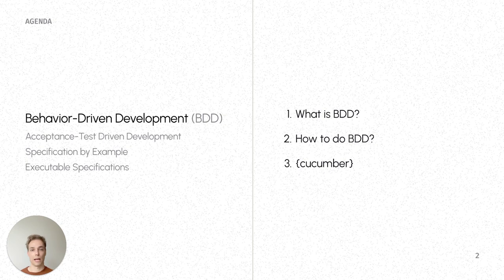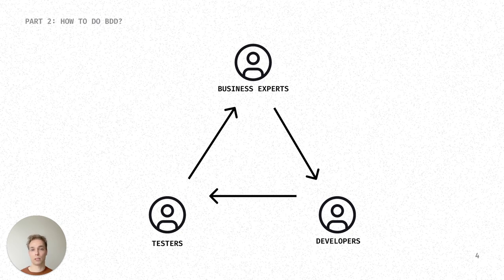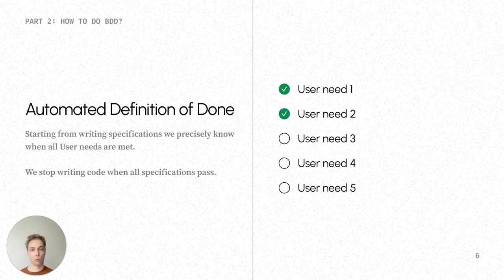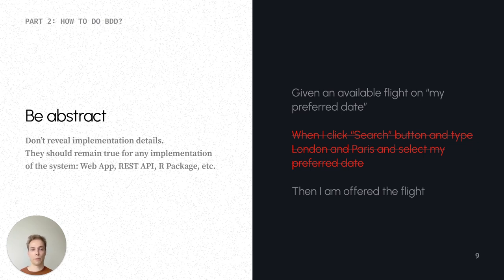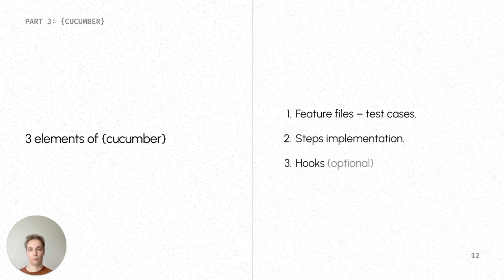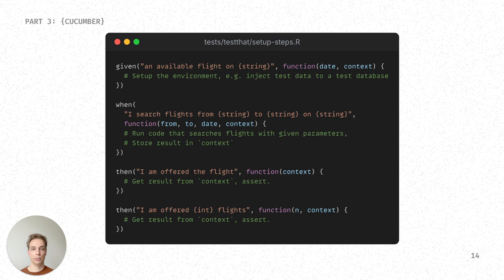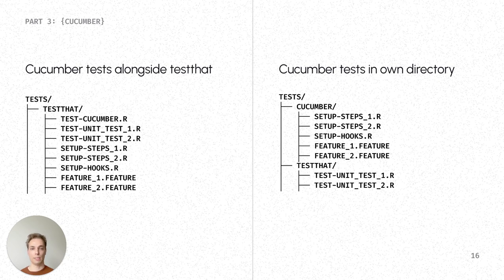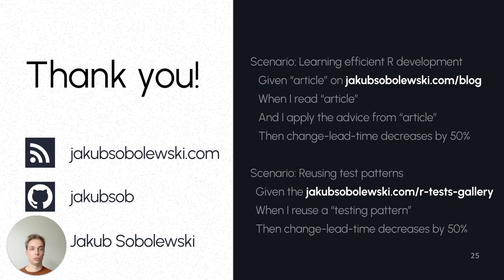Don’t Write Code Your Users Haven’t Asked For - Jakub Sobolewski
The fact that your code works doesn't mean it's useful to your users.

Ensuring that code works correctly with unit-testing is well-established in R, but validating that we write the correct code—aligned with user needs—remains a challenge.

In this talk, we’ll explore how Behavior-Driven Development helps collaborating with stakeholders by translating their needs into automated tests that check if our software satisfies them.

You’ll walk away with an understanding of how to start practicing BDD in R with {cucumber}: a method of producing tests that describe what your software does, and makes tests easier to maintain as your software evolves.